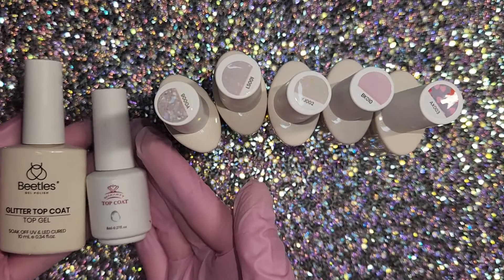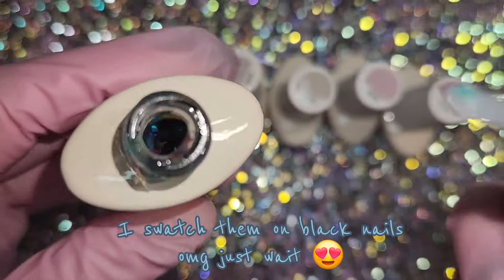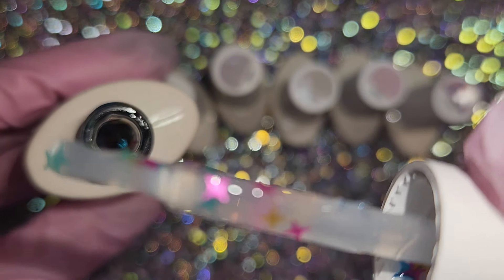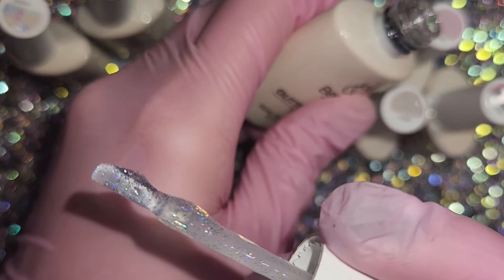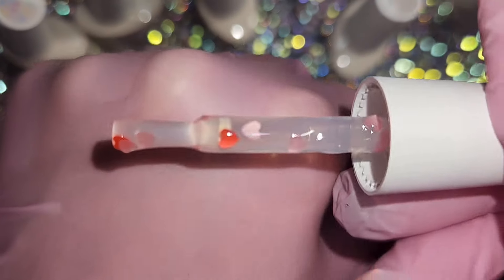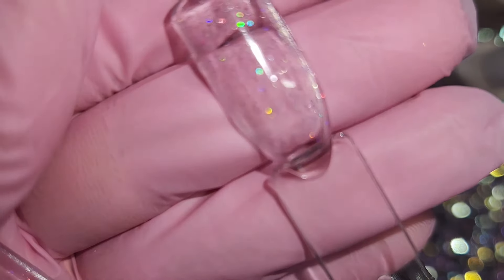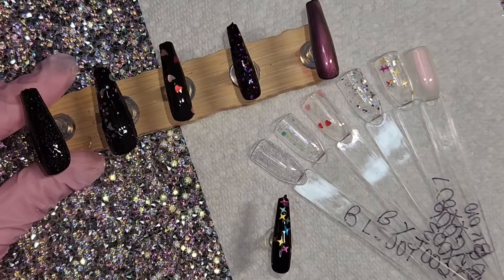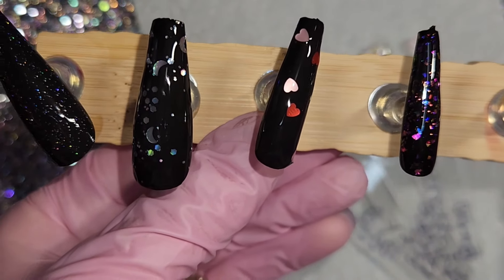Swatching + Reviewing Beetles GLITTER Gel Topcoat Set✨️🫧|OMG YOU NEED THESE!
hiiiiii guys!💓 in this video i'm reviewing a beetles 6 piece gel topcoat Set that is ALLLL GLITTER + NO WIPE! OMG I needed to share these again because they're to die for!! I bought these off Amazon and they're on SALE RIGHT NOW. 😍😍

Beetles 6 Piece Glitter Topcoats:✨️✨️✨️✨️

NAIL RESERVE LA CODE: HayleyMarie